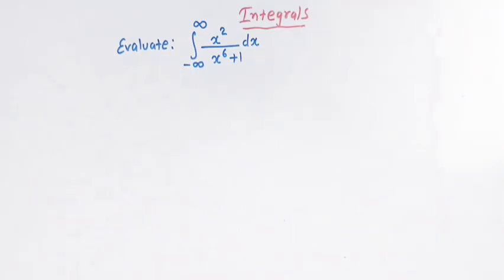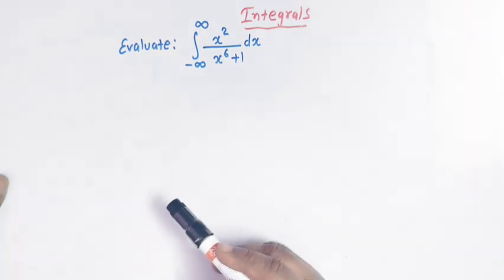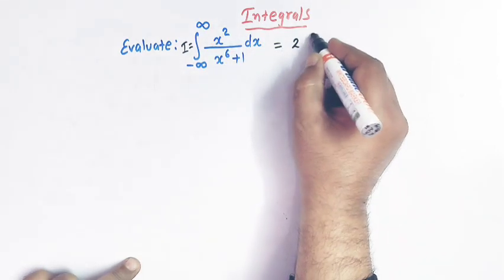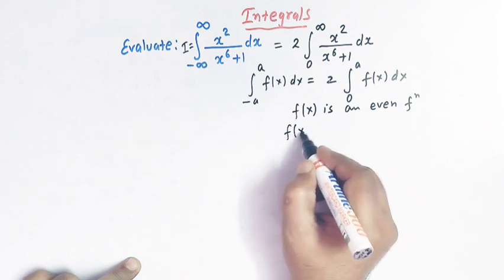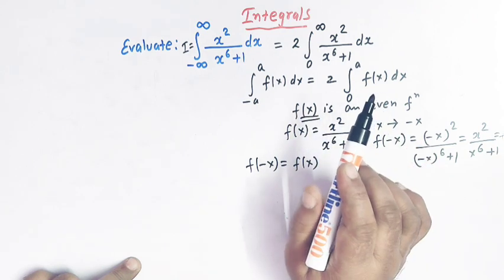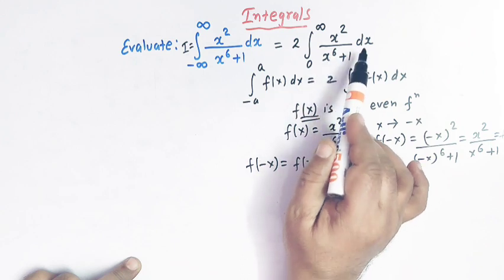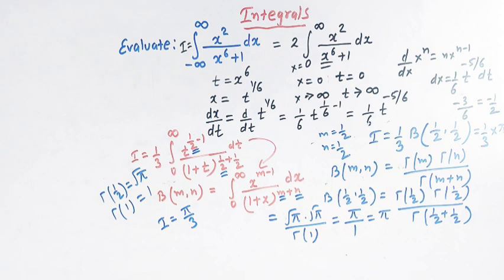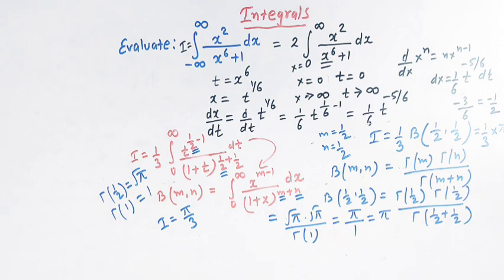Evaluation of integrals using properties of Beta and gamma functions Part 14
How to evaluate integrals using properties of Beta and gamma functions.
Euler's integral of first and second kind.